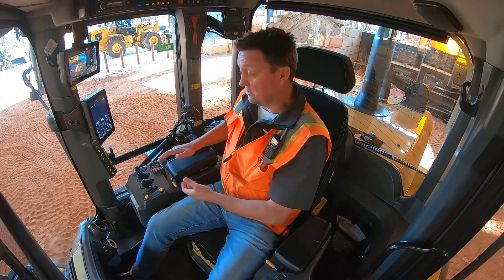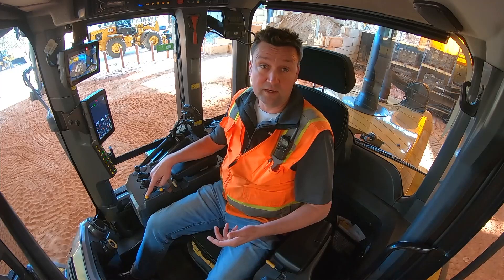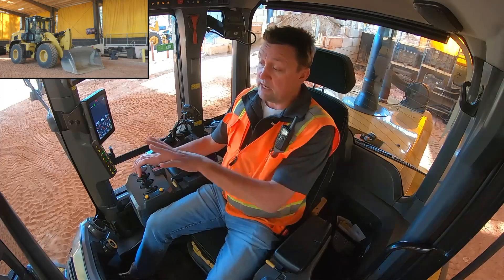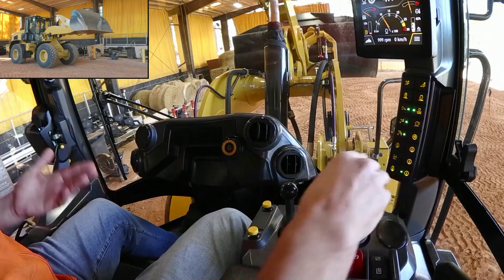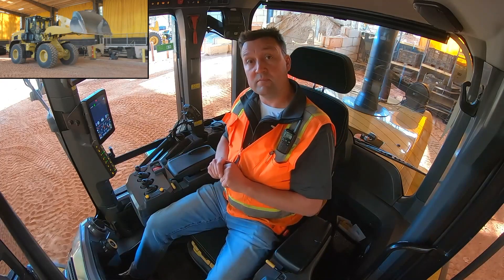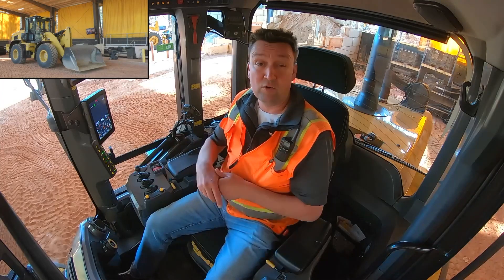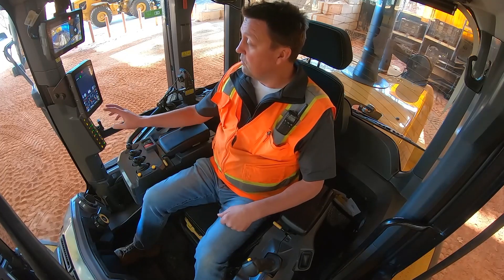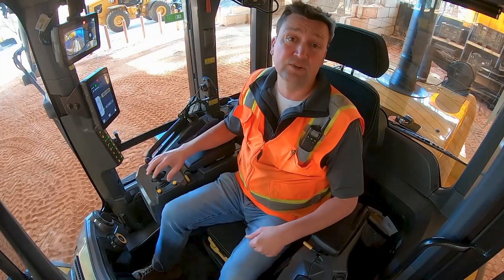Use Single Axis Lever Controls Cat® 926, 930, 938 Small Wheel Loaders (How To)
How to adjust and program the single axis control pod buttons to gain implement control of a single function at a time on Cat® 926, 930, 938 Small Wheel Loaders (Build 14A). These machines are for sale in regions that meet U.S. EPA Tier 4 Final, EU Stage V and Korea Tier 5 emission standards.